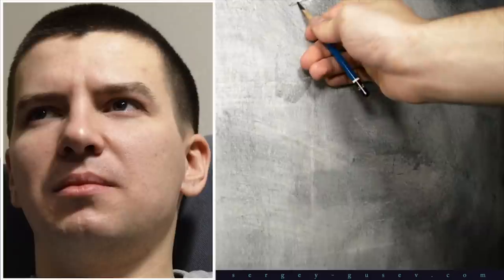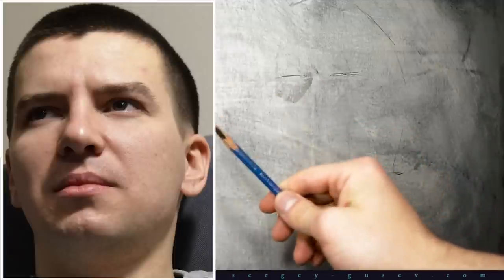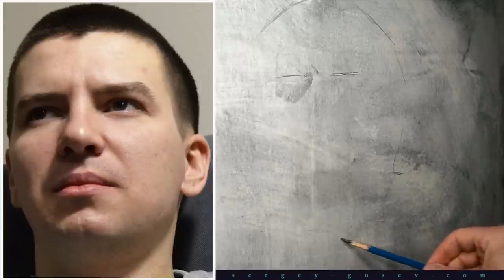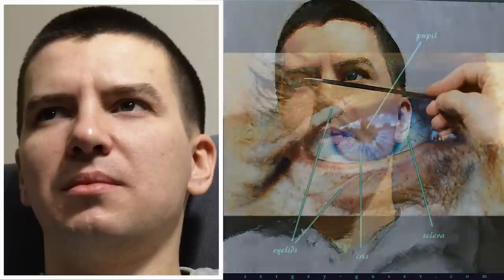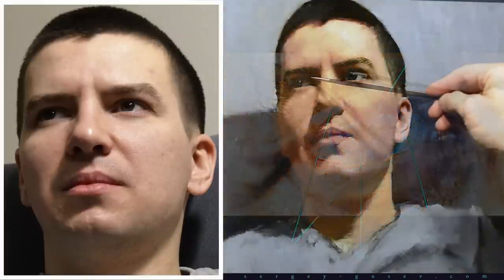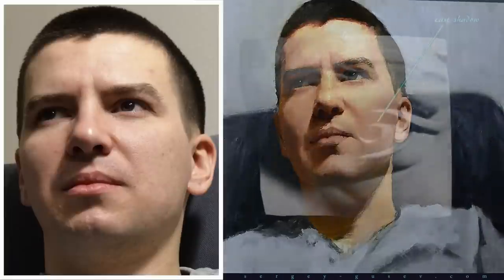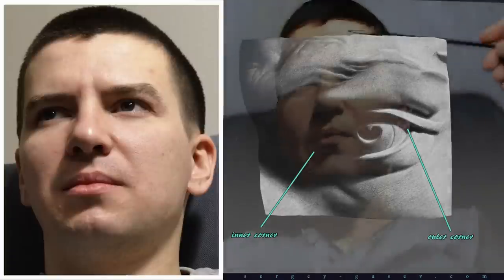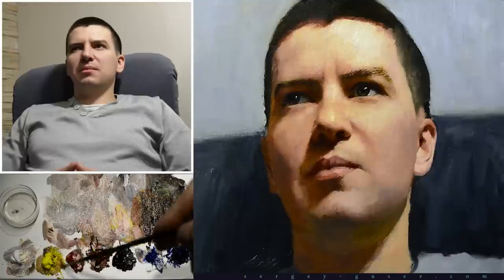How to paint a male portrait in oils? Instructional video by MFA Sergey Gusev.